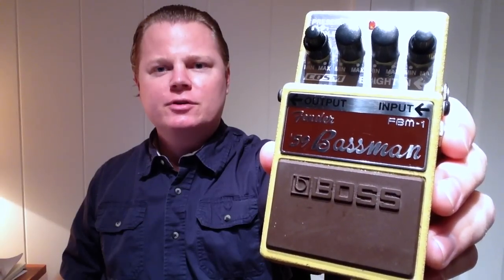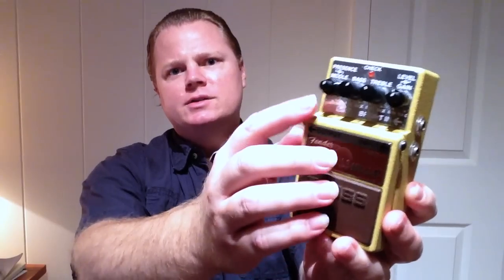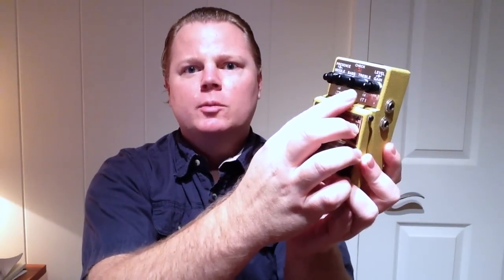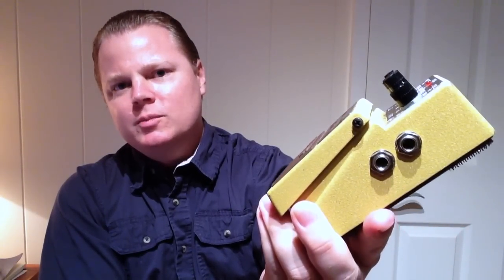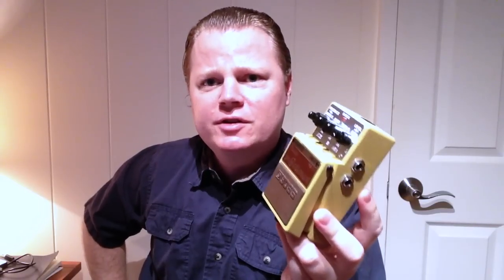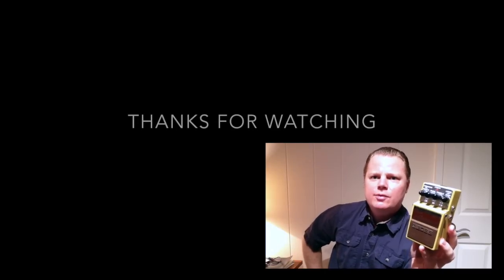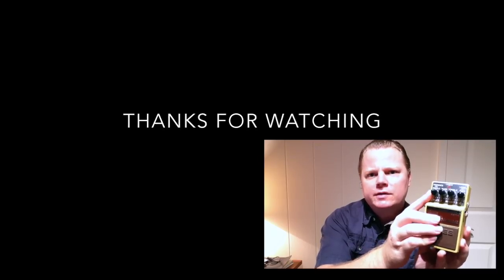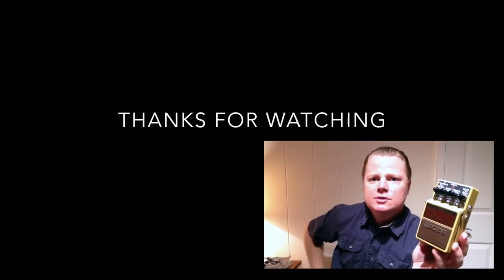Boss Fender '59 Bassman Pedal Review & Demo Part I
Part one of my review & demo of the Boss FBM-1 Fender '59 Bassman pedal gives an overview of the pedal's features, my thoughts on the pedal's unusual cosmetics, and a few thoughts on how you might use it.  I think of this as a milder, mellower Blues Driver pedal - with milder overdrive (but still lots of clean gain) and many more tone shaping options.
The pedal has presence, mid range, bass, and treble knobs in addition to the gain/level knobs.  There is also a regular input and a "bright" input, Fender Bassman style.  So in short this is a very versatile pedal that does mild grit (tweed style), clean boost, or can just be used as a pedal to fatten up your tone.  In part two, I demo this pedal with a Fender MIM Strat (w/ Texas Specials) and a Fender Champ II (Rivera) amp.

Review Code: GEAR 401 • Boss '59 Fender Bassman Pedal

An organized index of lessons and other material are available
Please stop on by and visit. :-)